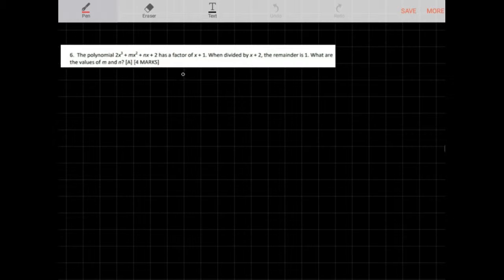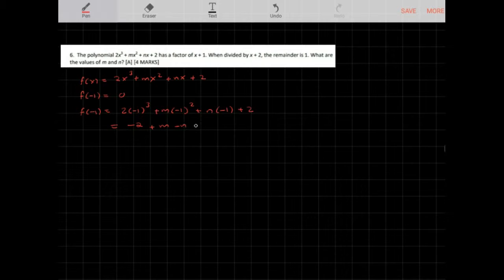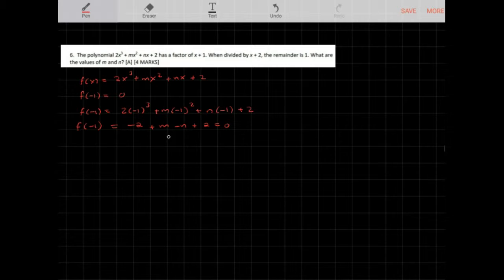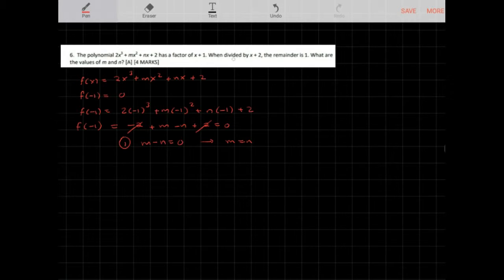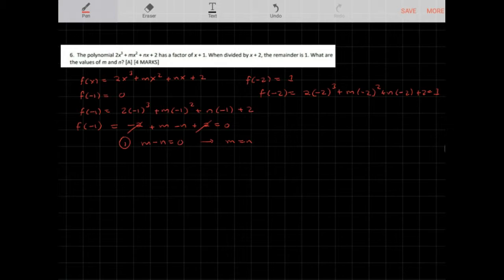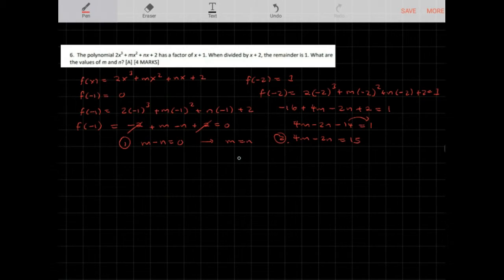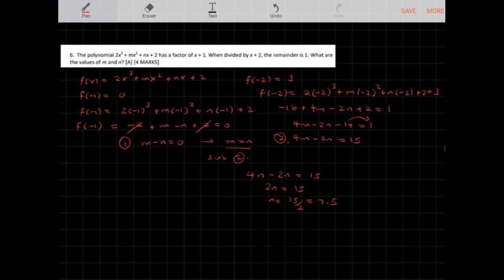Section 2.3 - Application of the Remainder Theorem Ex.1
Sub section 2.3 - Factoring Polynomial Expressions
Example 1

Description: Applications of the remainder theorem.